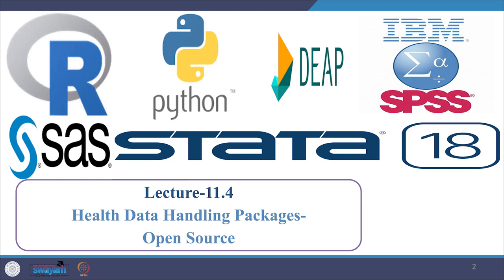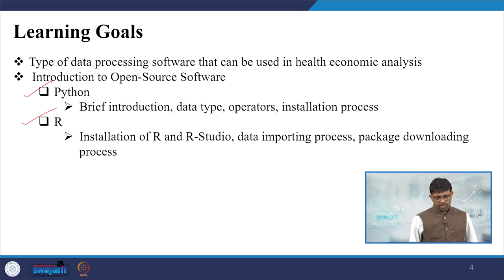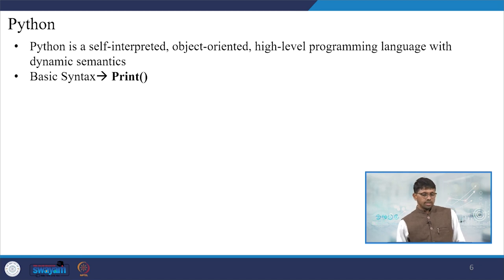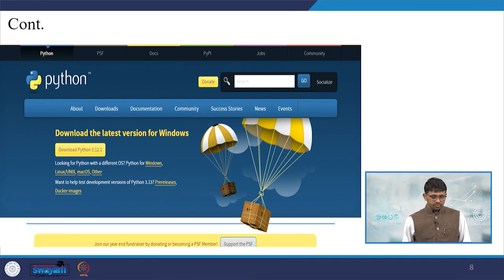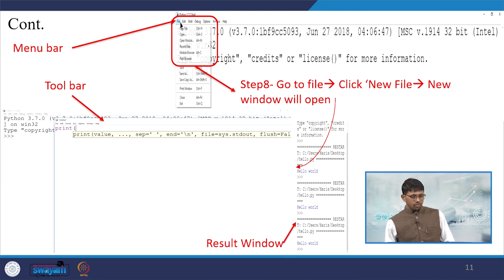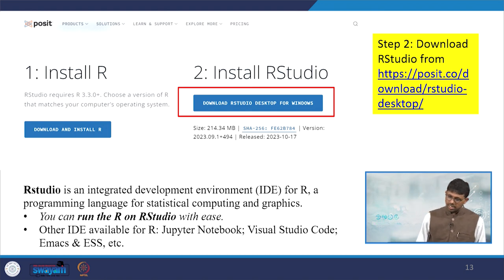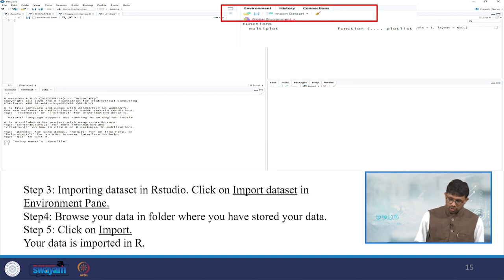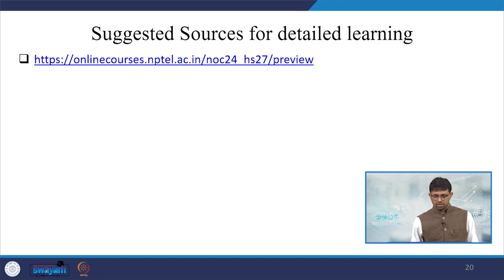Lecture 56- Health Data Handling Packages: Open Source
This video lecture presents learners with the types of data processing software used in health economic analysis. Additionally, we briefly highlight installation procedures and some basics of the two most frequently used open-source data processing software, Python and R.